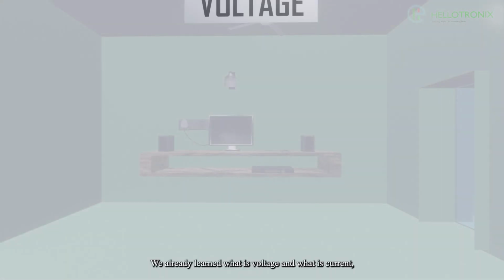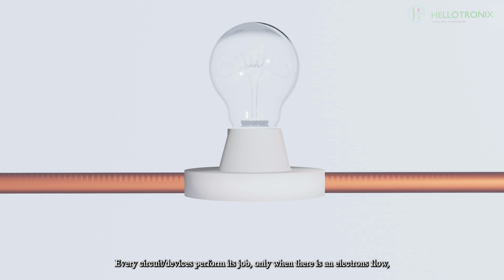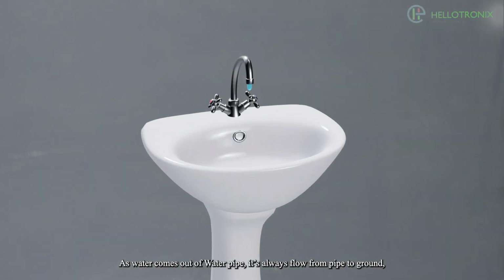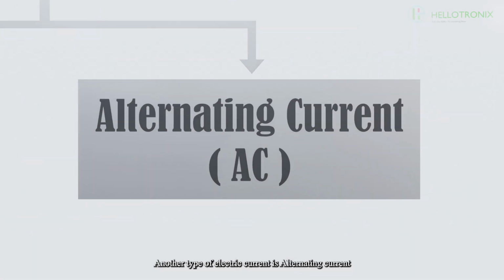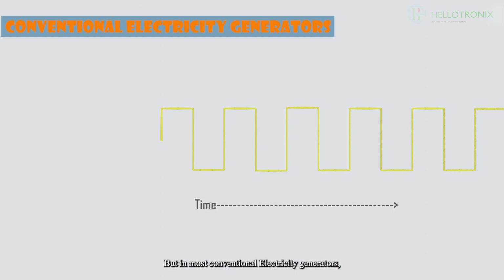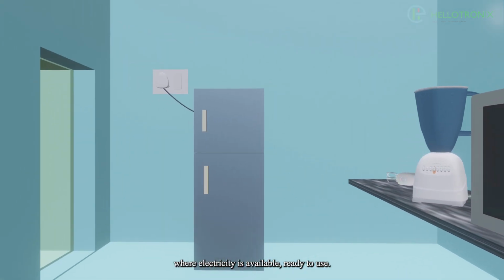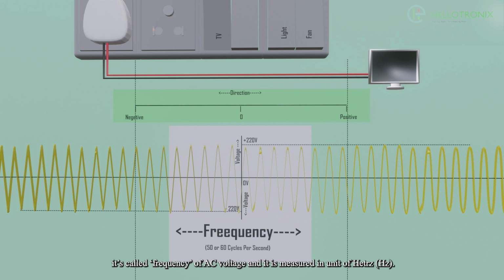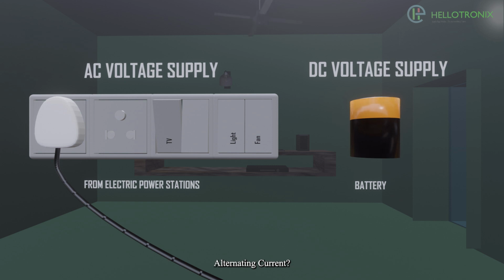Direct Current|DC|Alternating Current|AC|Introduction to Electronics|Episode #05|English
We already learned what is voltage and what is current, those who are not watched our previous tutorials please watch them before you continue.
Everyone must have noticed, All Electronic appliances mentioned its Voltage value on it, like 12V, 24V, 110V, 220V, 230V...etc. And we know, this is the maximum voltage that can be connected to that particular device.
If you closely observe, you can see two different symbols along with Voltage value
Either a symbol, which resembles sine wave (~). Or a symbol made of ‘Dashed lines and a solid line’(⎓), and in some cases, in place of these symbols, there might have Written VDC or VAC
What does it mean? And how these symbols are important in electronics?
In this video We are discussing about these concepts in electronics
This video will give you basic understanding about Two types of Electric current  1. Direct current (DC) and  2.Alternating current (AC)
We will discuss about AC and DC in detail in upcoming tutorials
So, hope it will be helpful for all beginners.

Those who are not watched our previous tutorials, please do watch before continuing.

Expecting all Your Support!